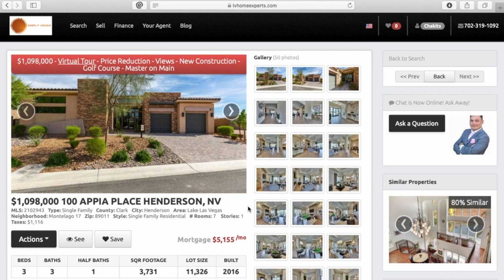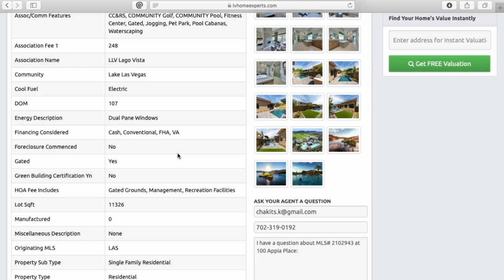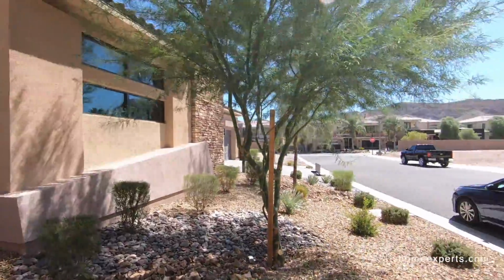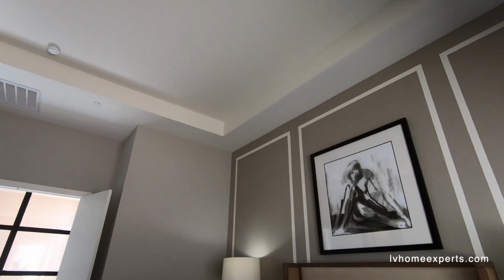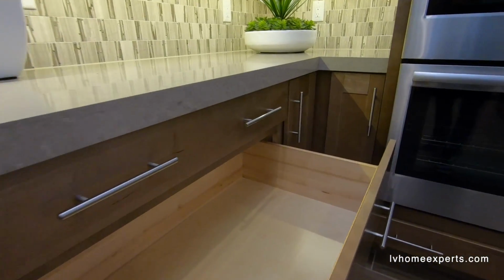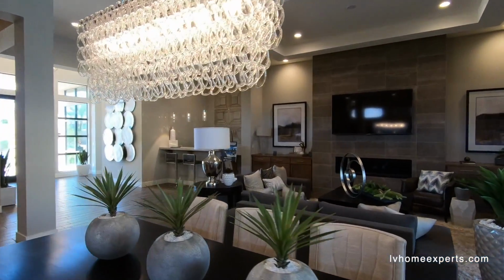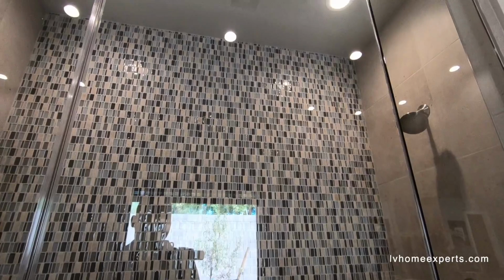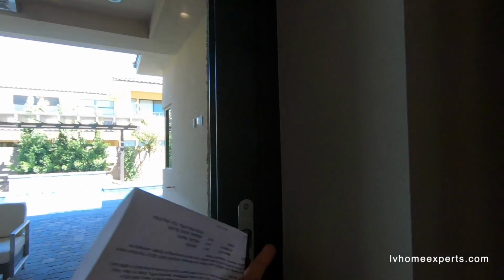Desert Contemporary $1.1M | 3,731 Sqft | 3 Bds | 3.5 Baths | Pool | 3 Car | Henderson Lake Las Vegas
Model: Plan 4 | 3,731
City: Henderson
Master Community: Lake Las Vegas
Neighborhood: Lago Vista
Builder: William Lyon Homes
MLS# 2102943

_ CKG Merchandise ___